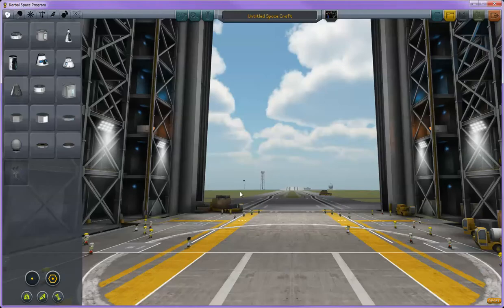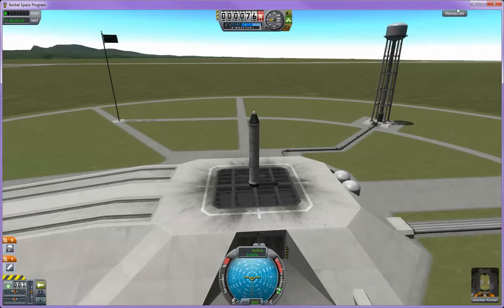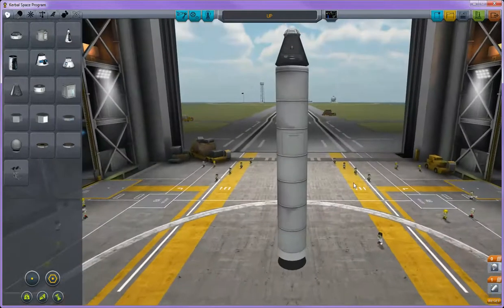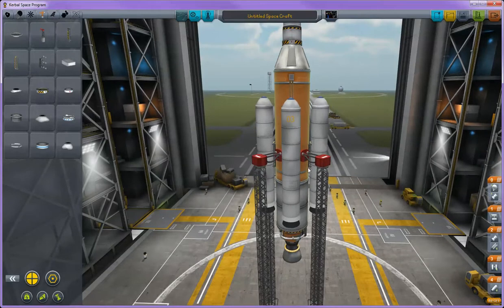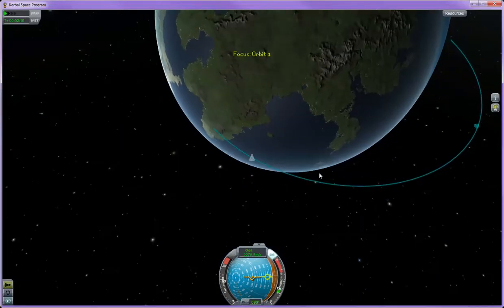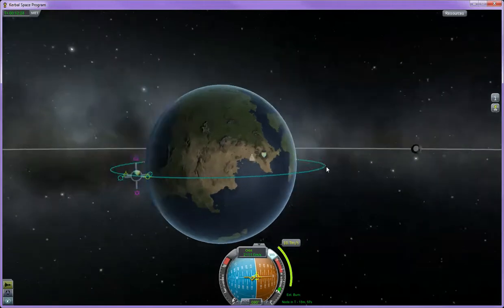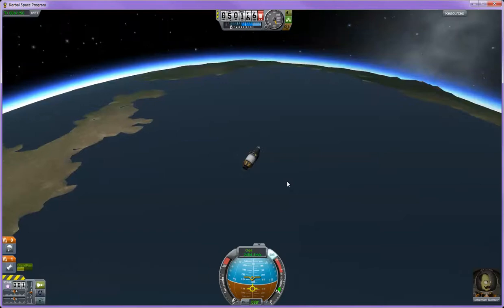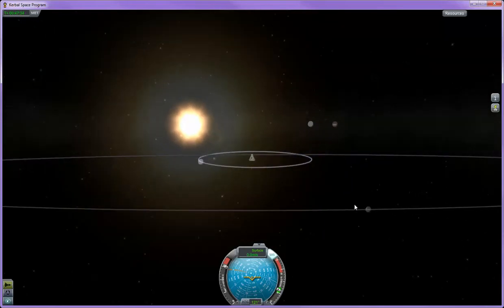Kerbal Space Program EP 1 Tutorial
This is my first video in a Kerbal Space Program series of epic adventures. This first part will go over tutorial stuff. It will help new players get into orbit, do a maneuver, and safely land back near the space center. Bare with me as this is my first video. Episode 2 is a trip to Minmus with my Cobra MK-V lander.

Here is a useful link to the KSP key bindings in case you want to see all of the controls